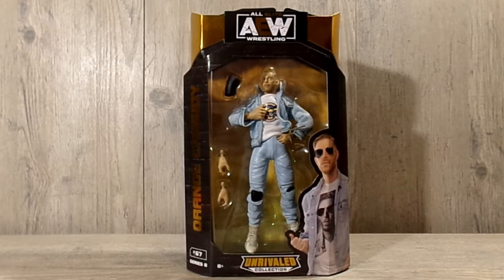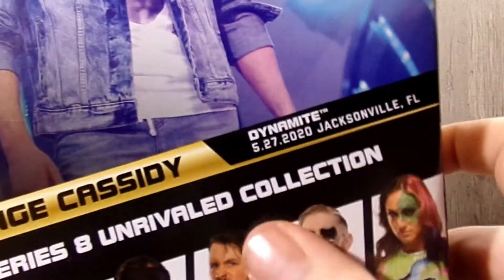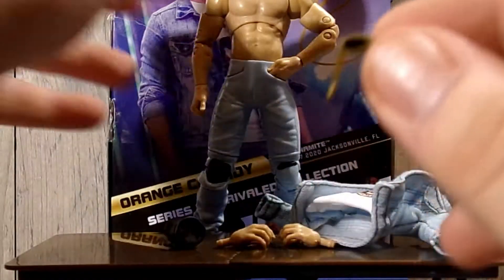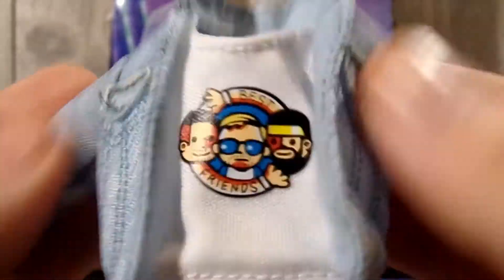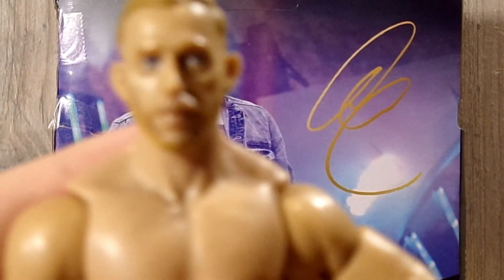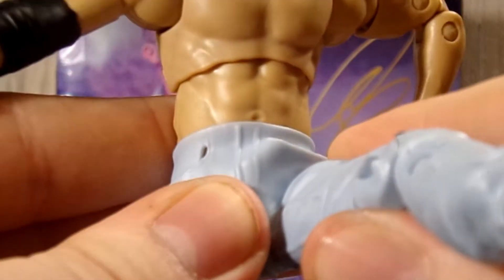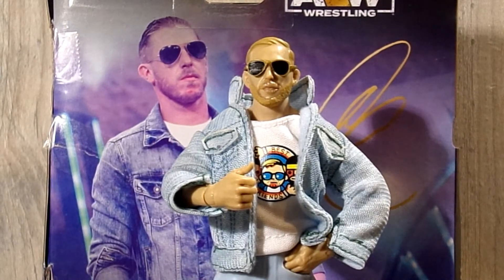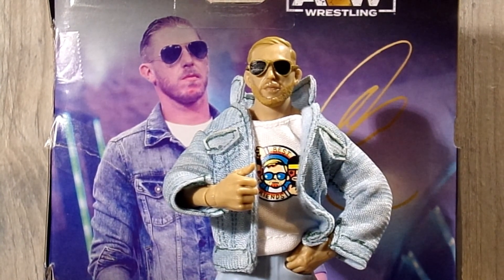AEW Unrivaled 8 Orange Cassidy review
ringsidecollectables This is a review on the AEW Unrivaled 8 Orange Cassidy. I hope you all enjoy the review.